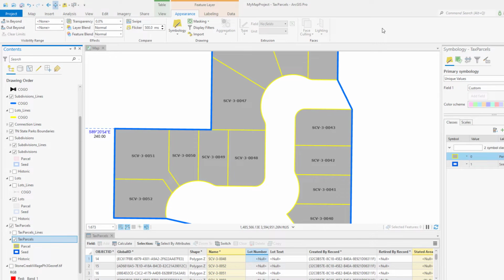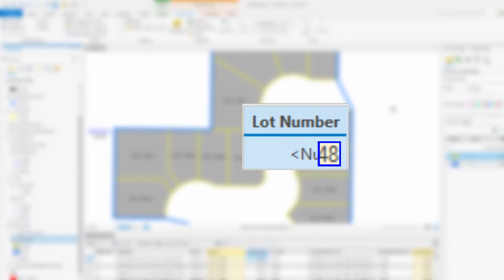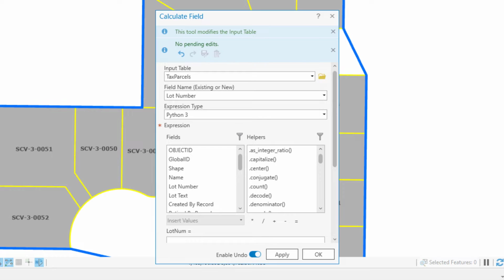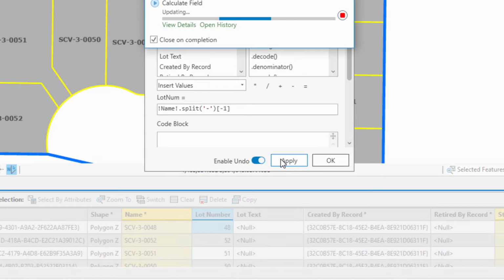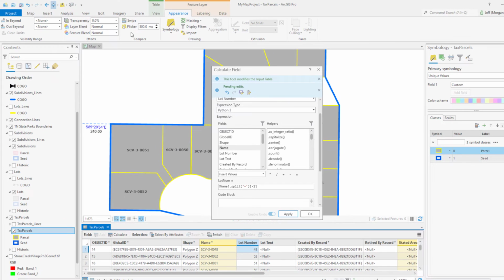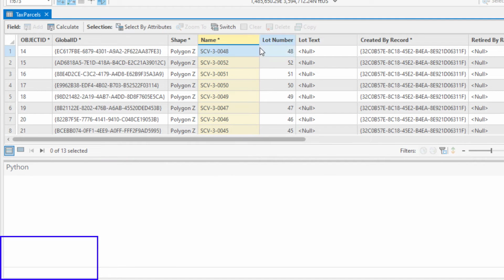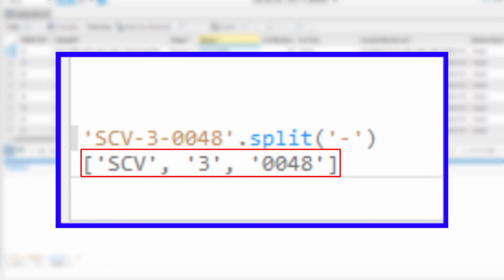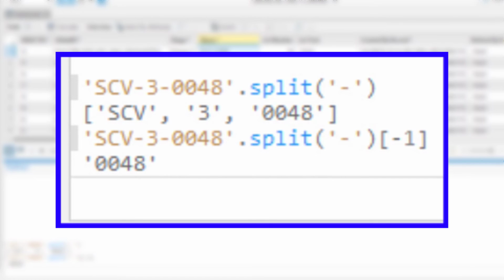Python GIS Examples - Killer One-Line Expression to Get You Some Python Chops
Here's a one line Python example you can use to extract a string of text from a longer string of text using the Calculate Field tool  or Field Calculator in ArcGIS Pro.

This expression uses Python's built-in string split() method. I failed to mention in the video that the default (no parameter) option uses white space to split the text - white space means space characters, tab characters and a few more.